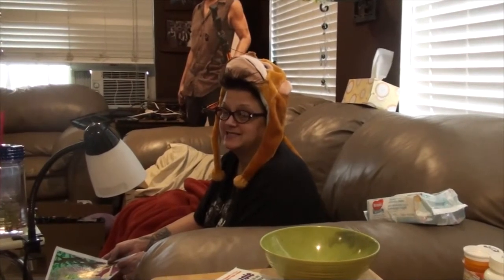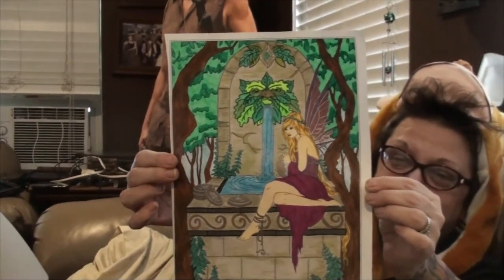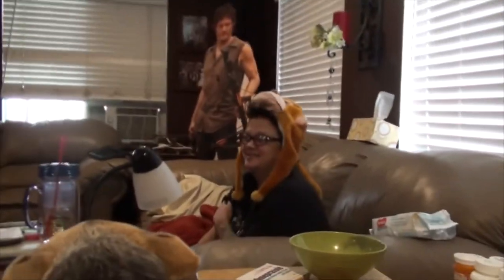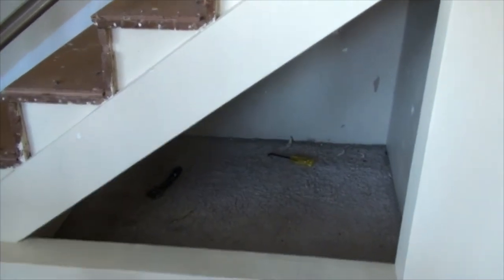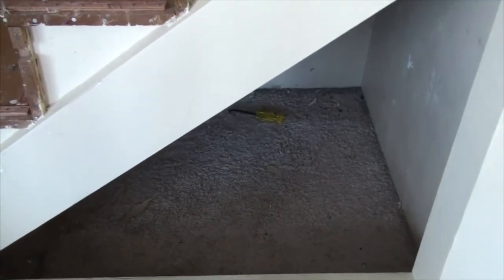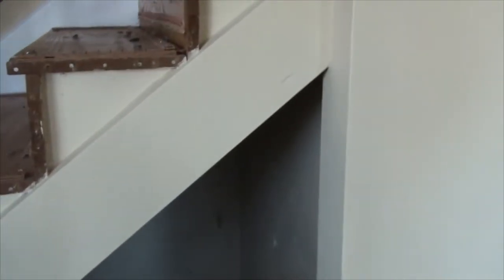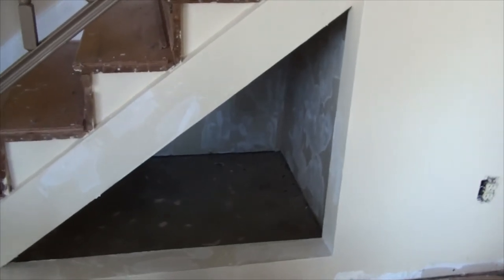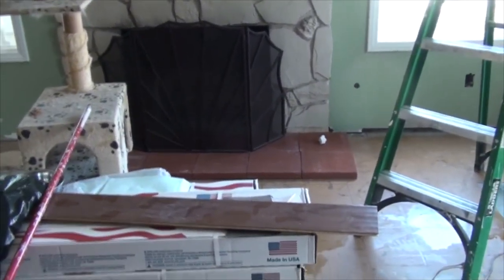CABINET UNDER THE STAIRS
Kevin: 49drummers
                    Megan: meganceciliacoyne